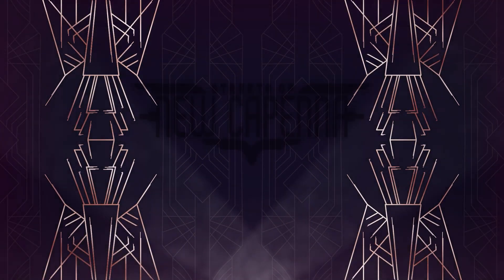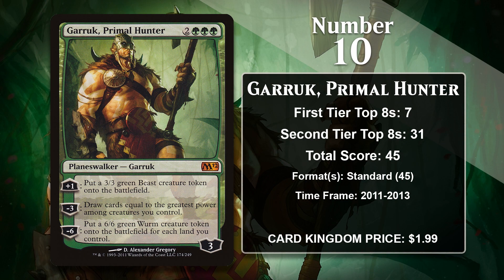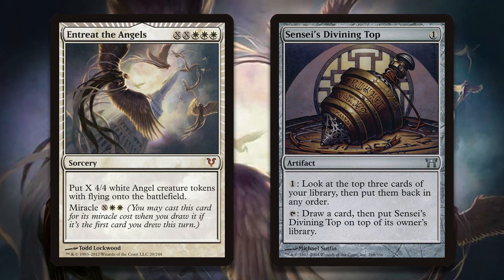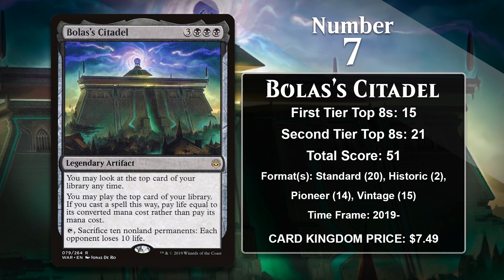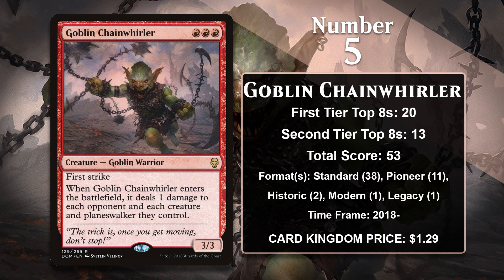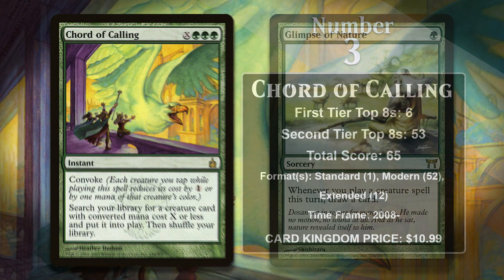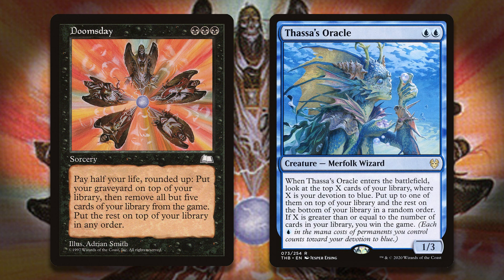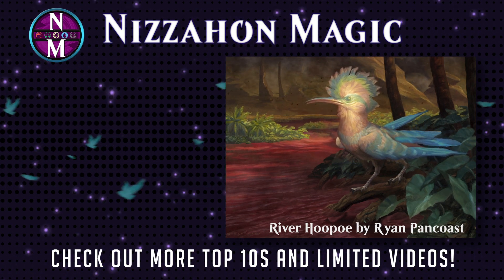MTG Top 10: Cards That Cost Three Mana of the Same Color | Magic: the Gathering | Episode 460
I'm sitting in an Ewin Racing Gaming chair in this video! Get 20% of your purchases in their store by using the following links and entering the Code "Nizzahon" on checkout.

Motion Graphics by Michael Findley